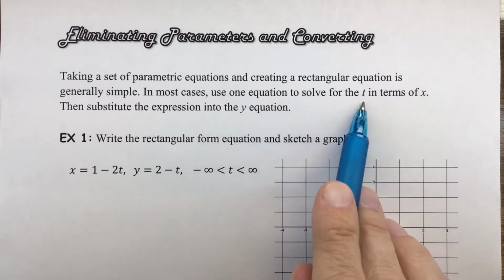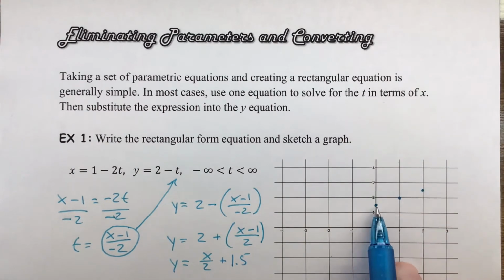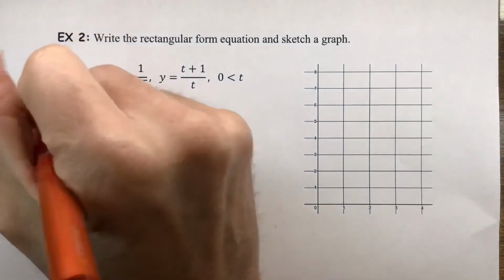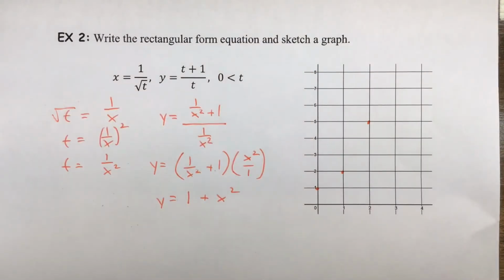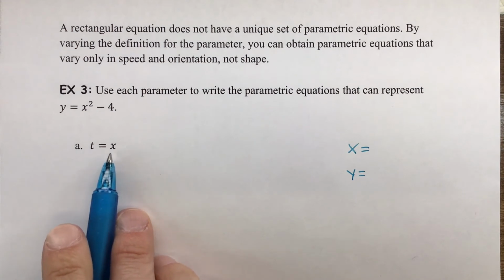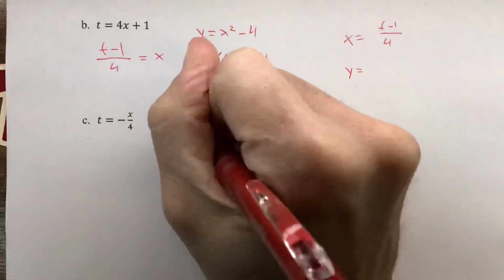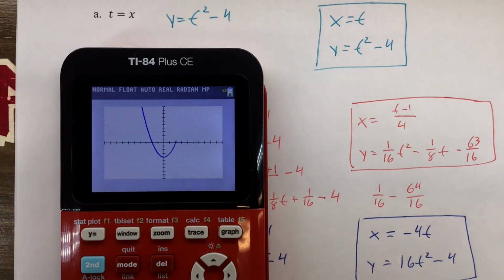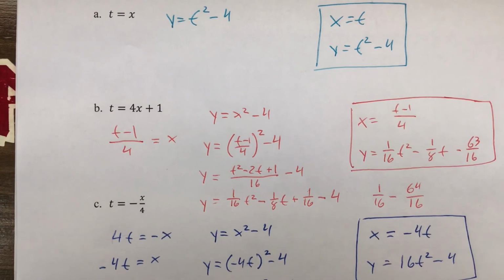Precalculus: 6.2 Eliminating Parameters & Converting